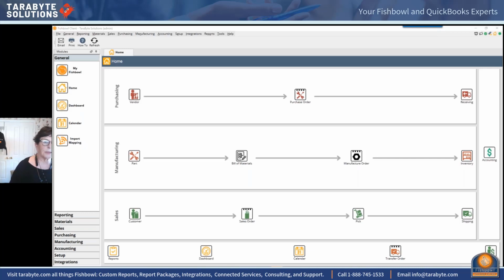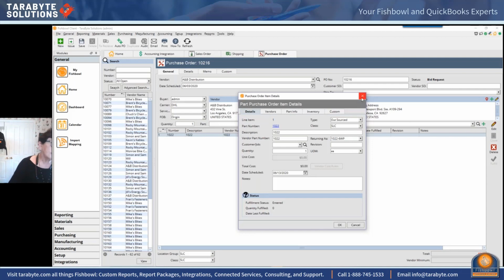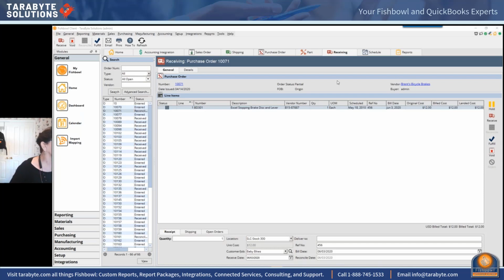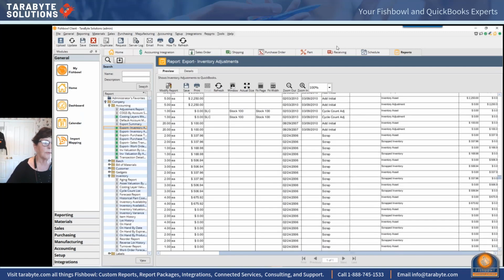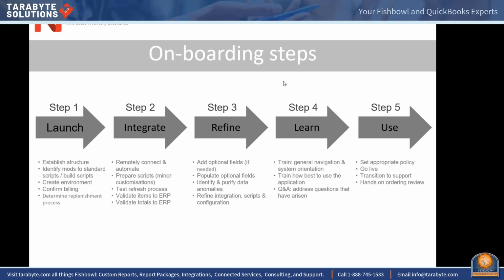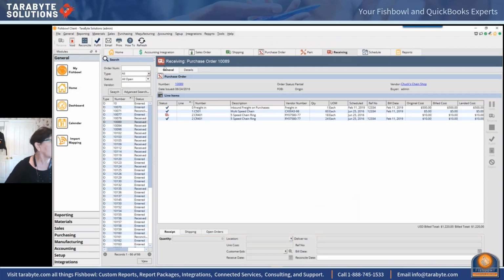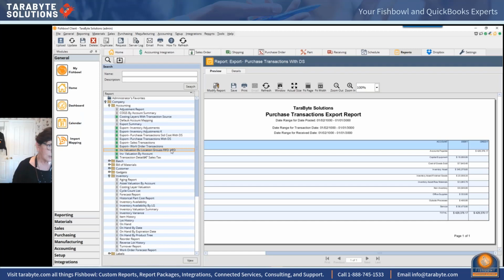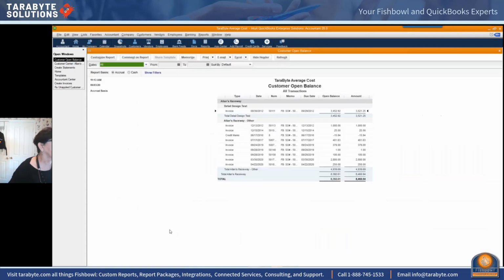LIVE Q&A: Ask the Fishbowl Inventory & QuickBooks Expert Webinar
We invited our clients to join us for a live Q&A with Fishbowl Inventory Expert and Top 100 QuickBooks ProAdvisor Jeanne Tarazevtis.

NETSTOCK is an affordable, cloud-based application that deploys quickly and easily. It offers inventory-based companies a sophisticated yet easy to use tool for the optimization of their inventory. The benefits include a reduction in excess inventory, minimized stock-outs, and optimal purchase orders produced in minutes. This results in increased profits by freeing working capital, reducing carrying costs, higher sales and improved productivity.